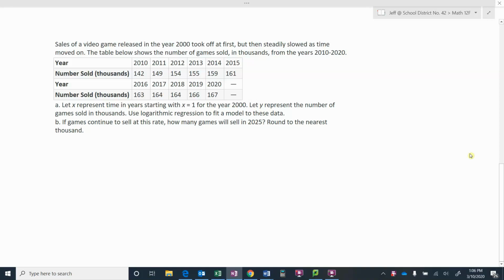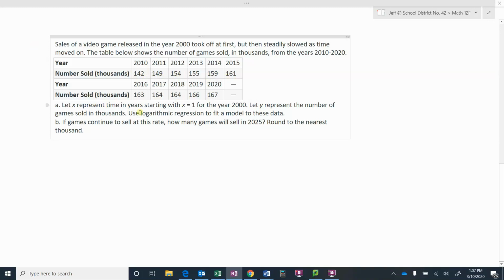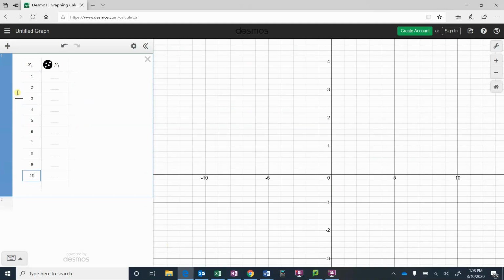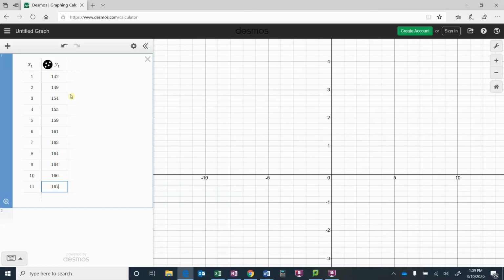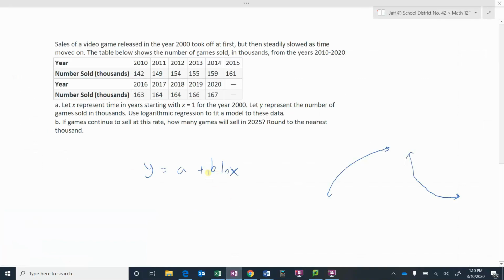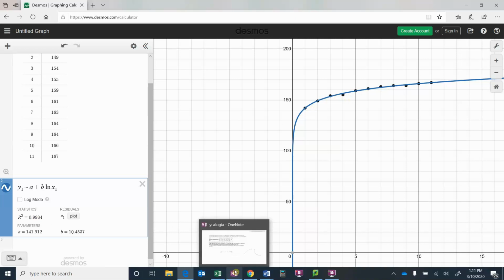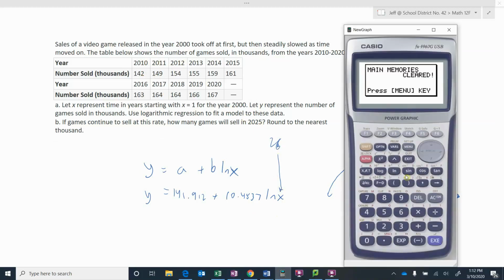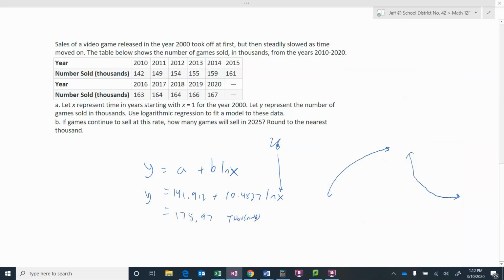Log Regression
How to use Desmos to produce a logarithmic regression on some sample data.